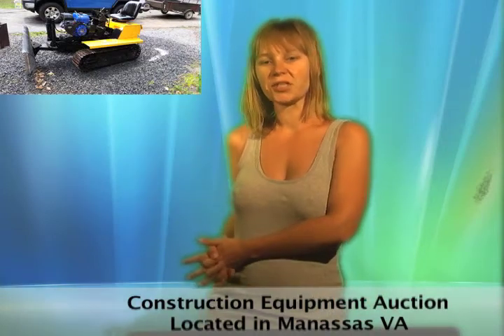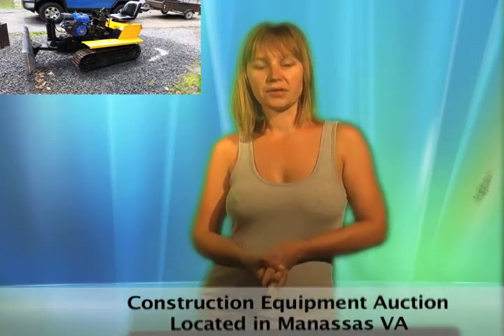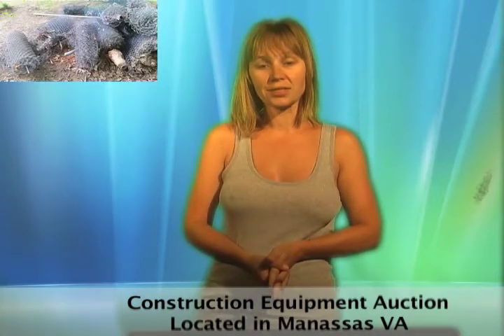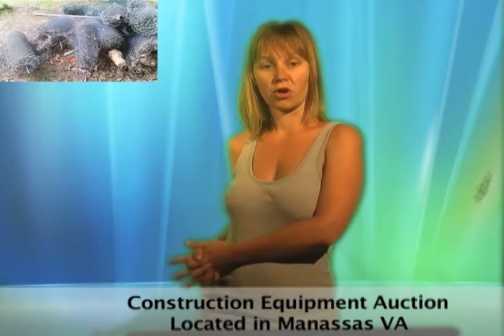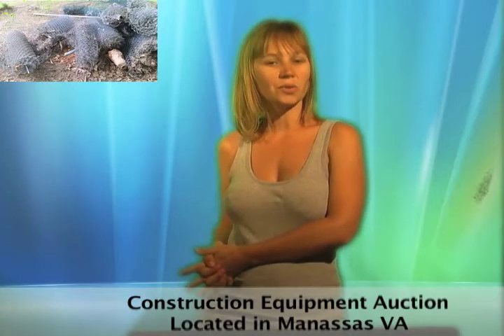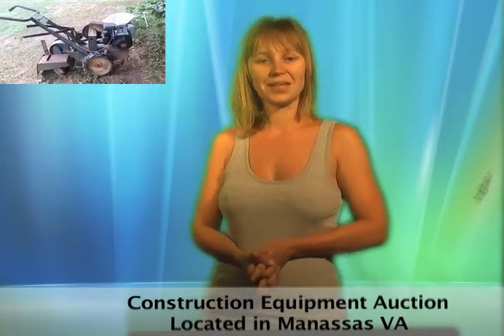Construction Equipment Auction